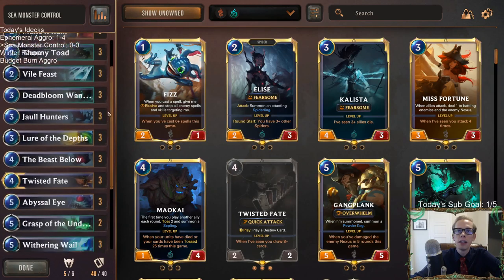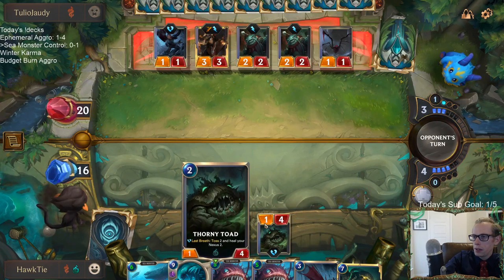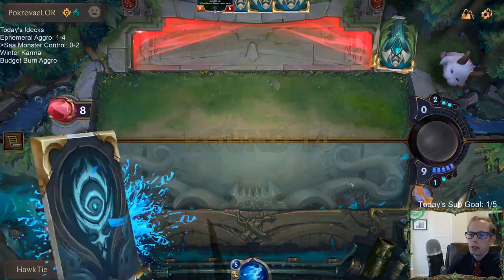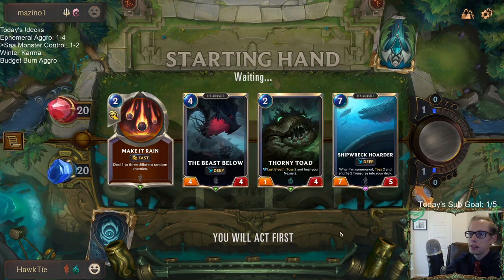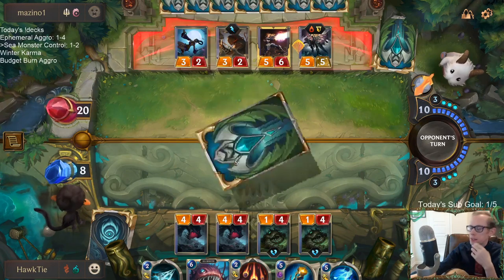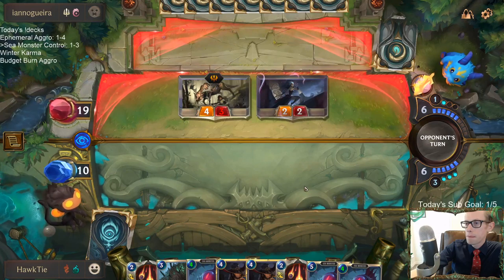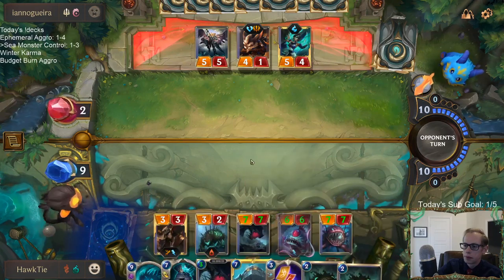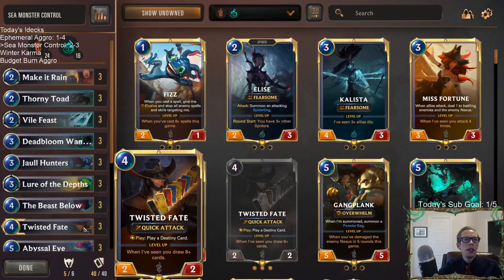Sea Monster Control: Control with a Deep finish l Legends of Runeterra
Legends of Runeterra Ranked deck - Sea Monster Control
Code - CEBQEAQFA4FAEAIFDUUAMAQGC4NCKJZJFUBACAIFGYBQEBQ6GU4ACAQBAUAQ6
Champions - Twisted Fate, Nautilis
Regions - Bilgewater, Shadow Isles